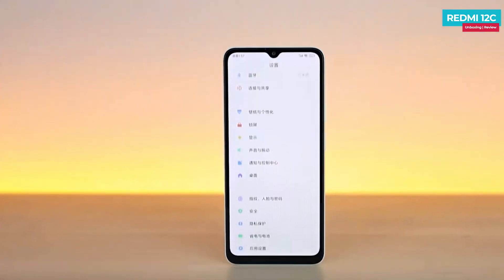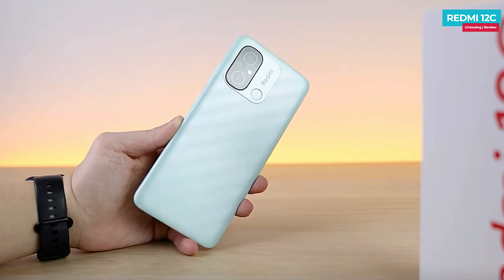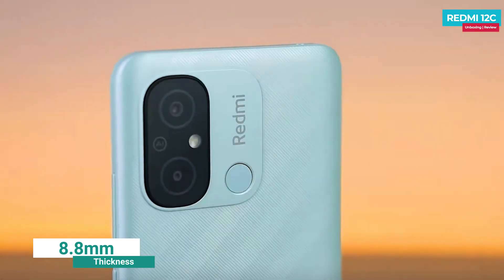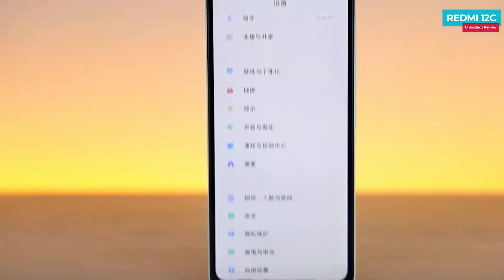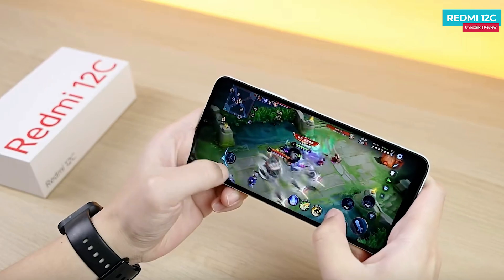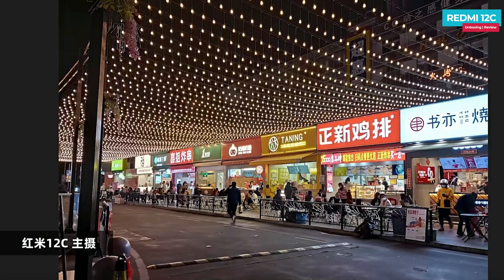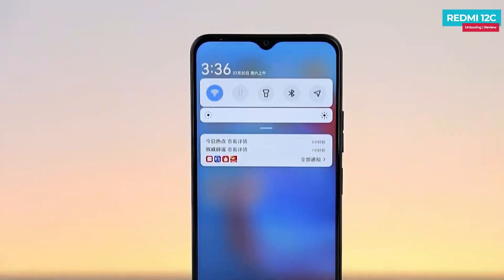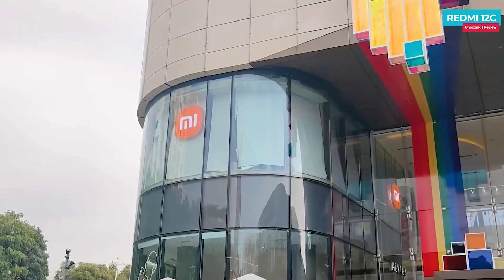Redmi 12C Unboxing in Hindi | Price in India | Hands on Review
Dosto Video me Redmi 12C ka unboxing or First impression dekh sakte he, jo hal hi me launched hua he, or entry level phone he,

Video Highlights
Redmi 12c Intro
Redmi 12c Unboxing
Redmi 12c Design & Built
Redmi 12c Display, Resolution, Refresh Rate
Redmi 12c Performance, Chipset, Ram, Storage
Redmi 12c Gaming Test, Heating Test
Redmi 12c Biometric Security
Redmi 12c Battery Life, Charging Test
Redmi 12c Camera Test
Redmi 12c Price in India
Redmi 12c India Launch Date
Redmi 12c Hands on Review

Upcoming Phones India
Oppo Reno 8 Pro Plus vs OnePlus 10R Comparison in Hindi | Price in India | Launch Date